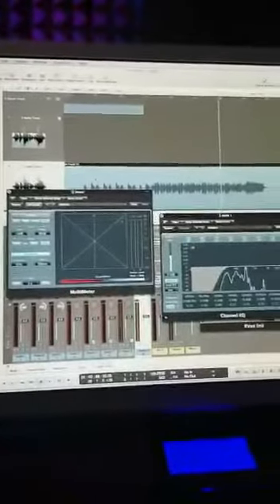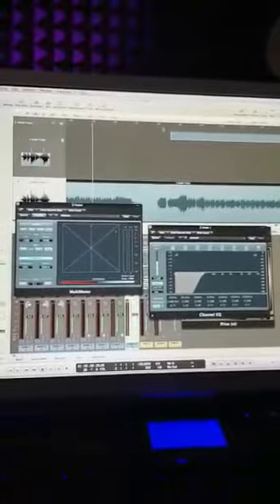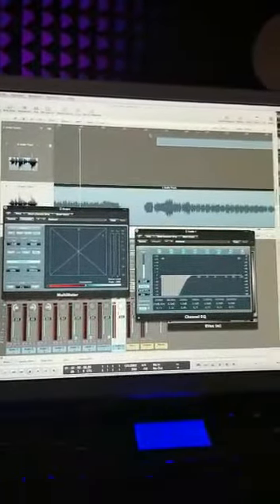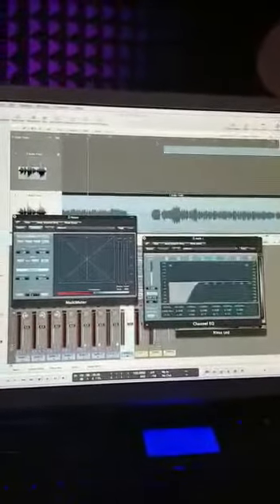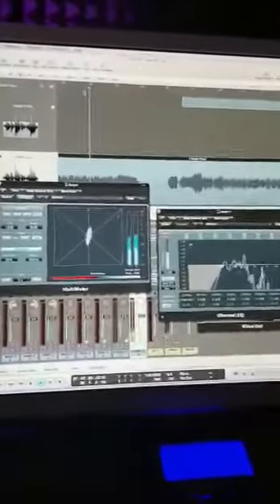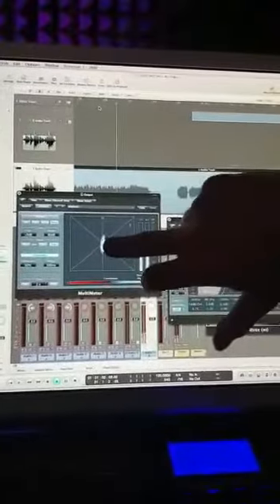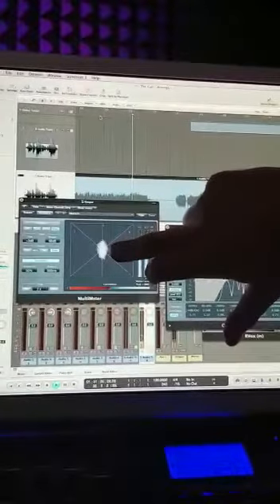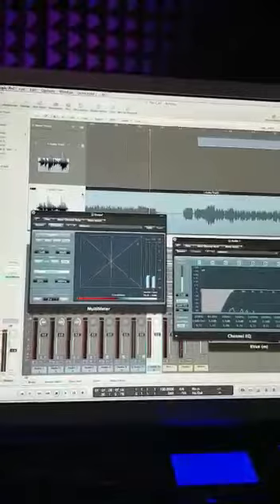Check azan wave. Please watch this!!!